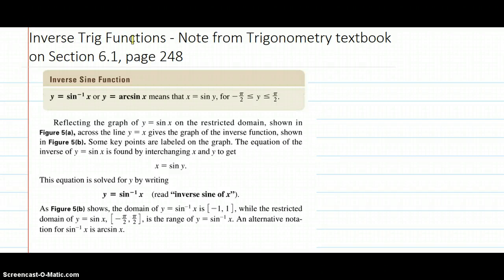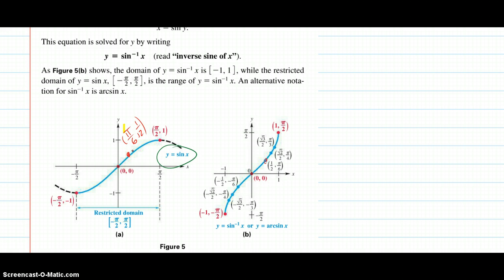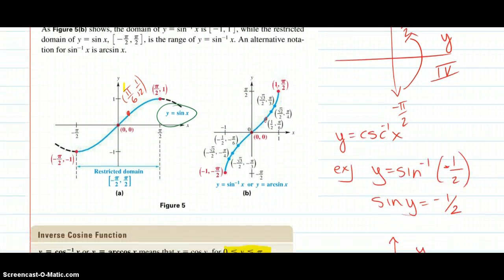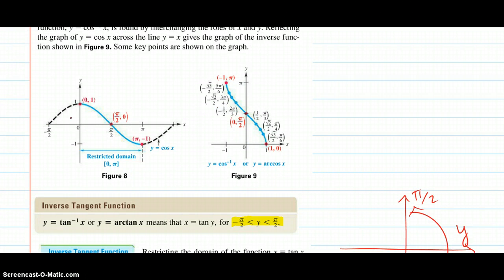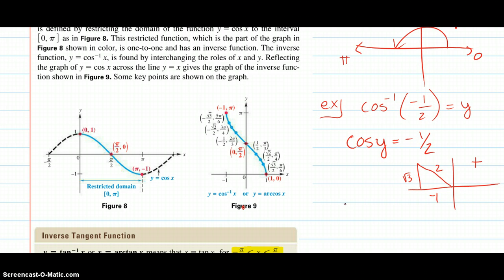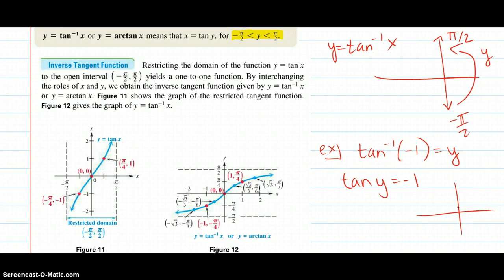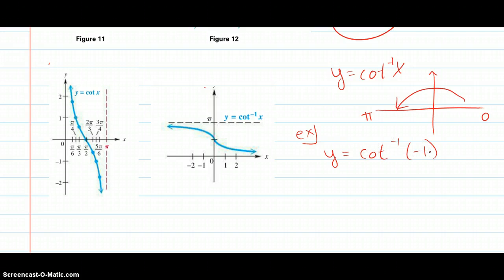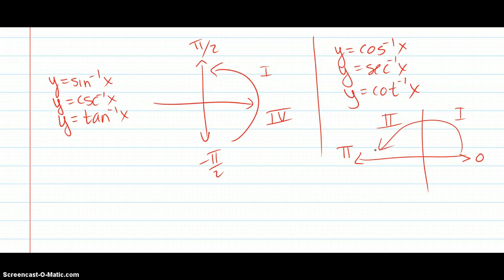Inverse Trig Functions 2